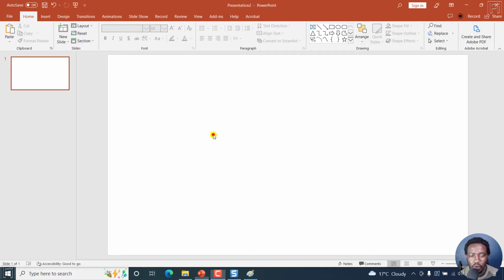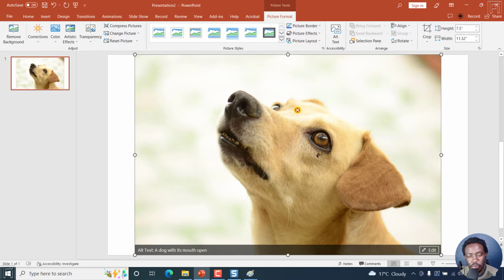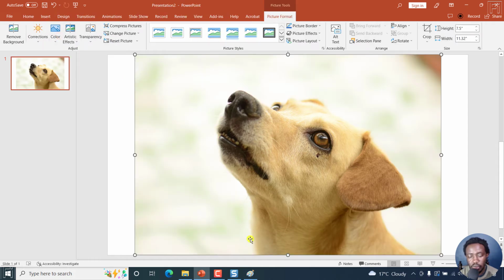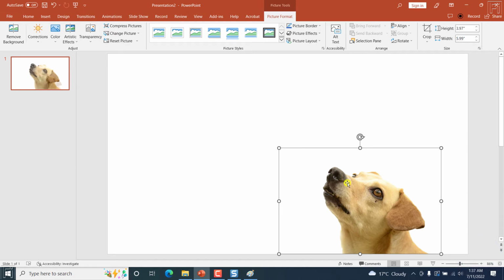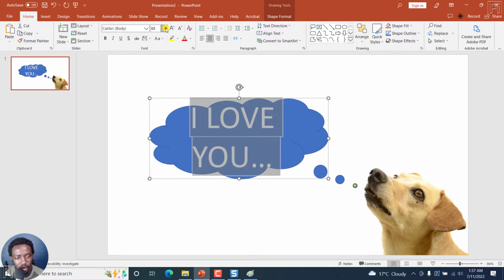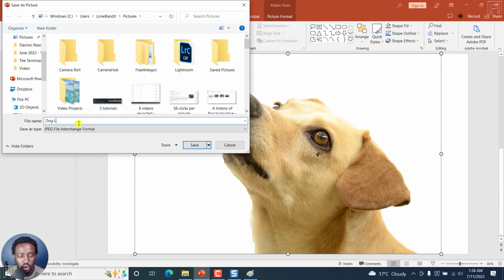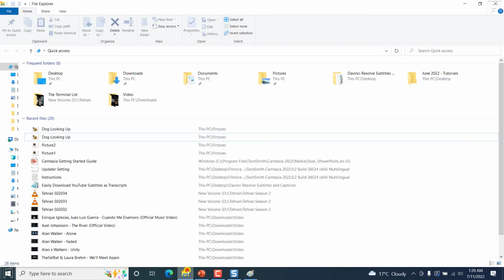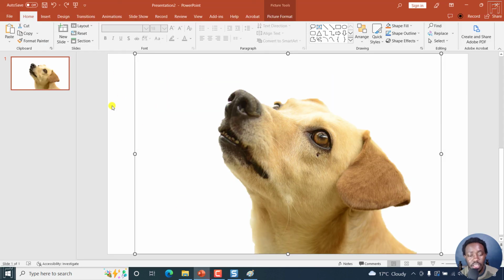How to Remove Image Background in Microsoft PowerPoint - Microsoft PowerPoint Tutorial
In this video, I'll show you How to Remove Image Background in Microsoft PowerPoint.  For this video, I chose a Circular Frame.